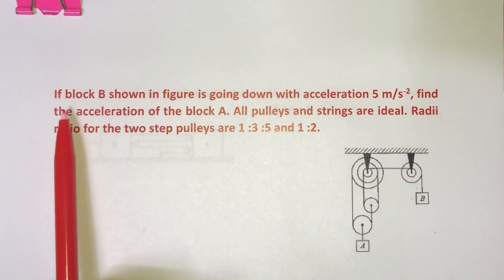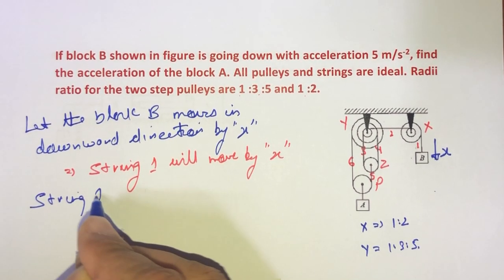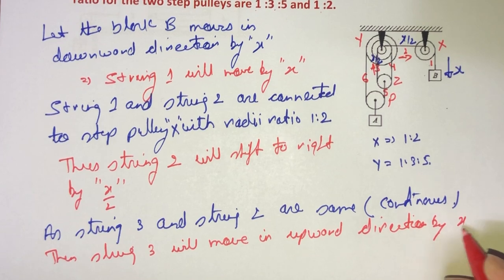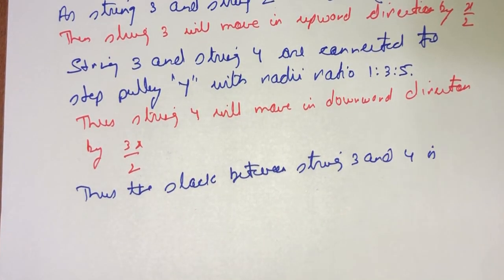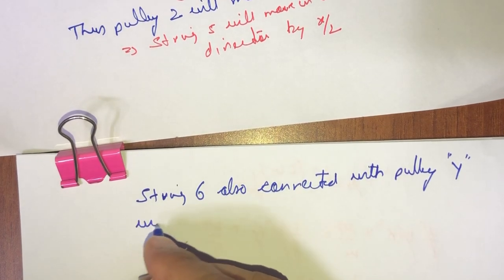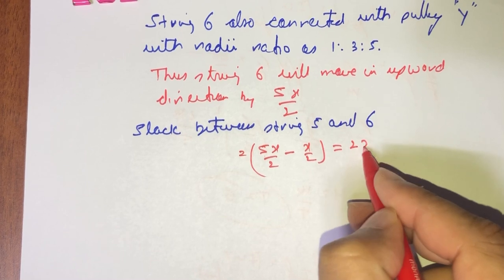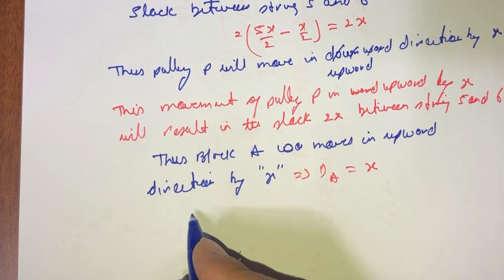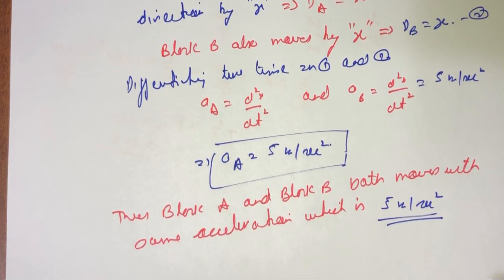IIT JEE Mains and Advanced Step Pulley Constraints